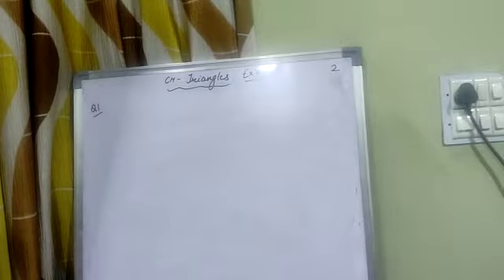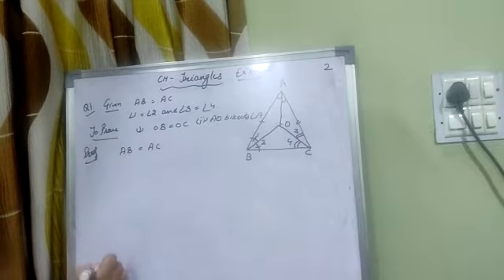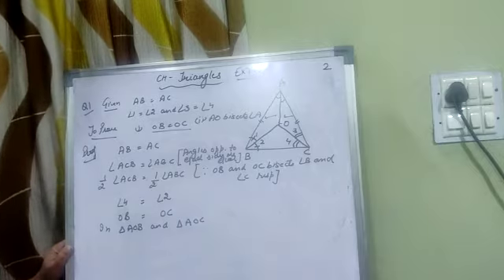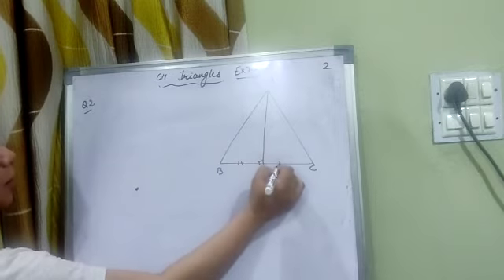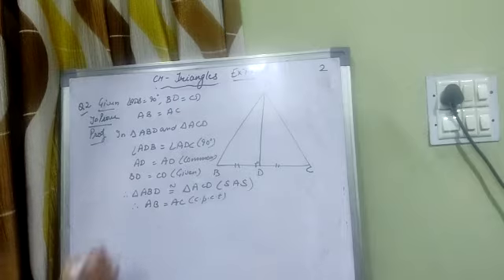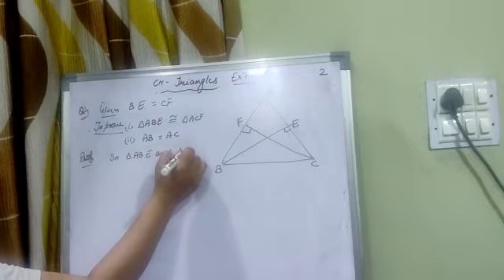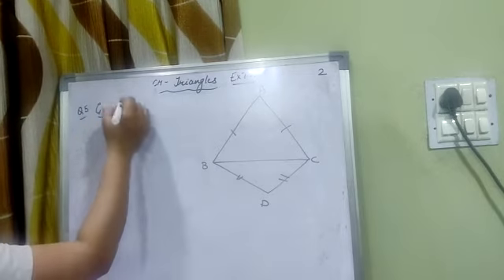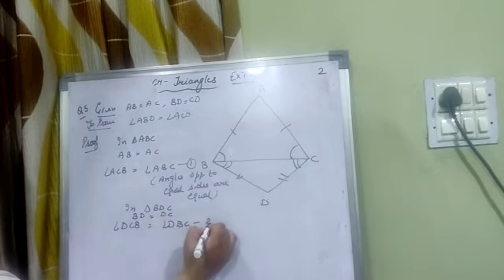IX Maths Ch triangles part3